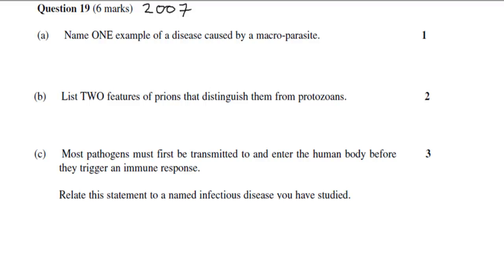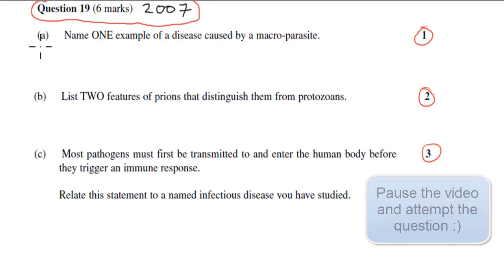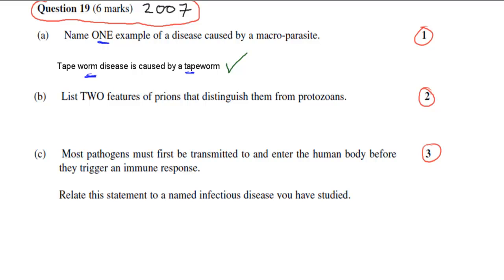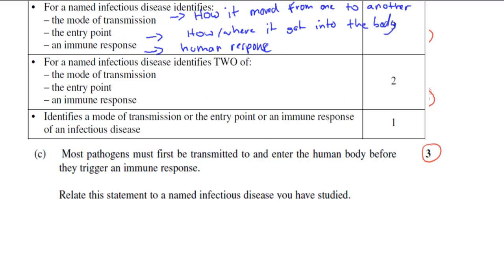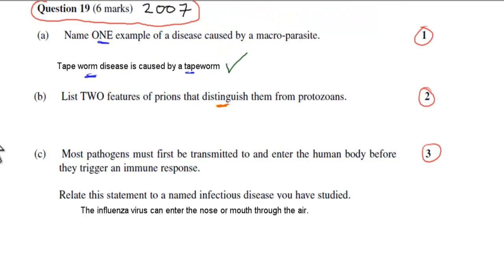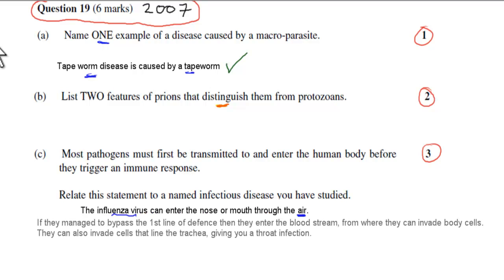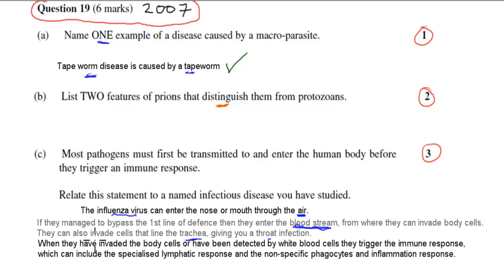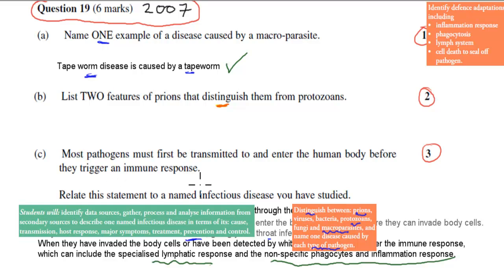SB.4. Question 19 - 2007 HSC Paper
dss